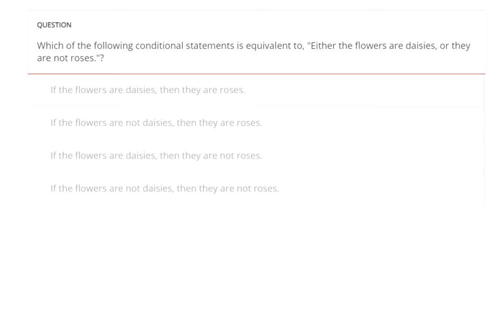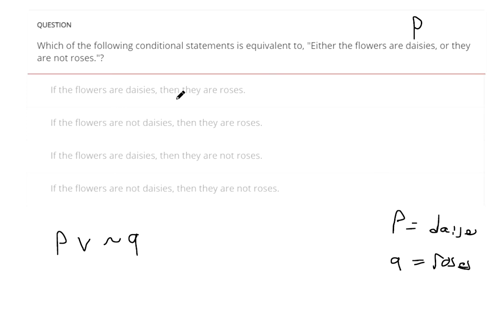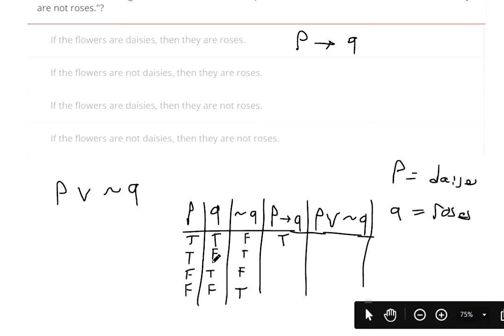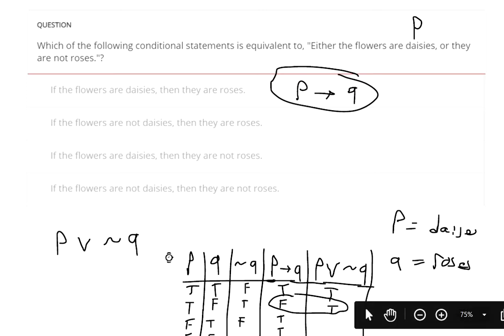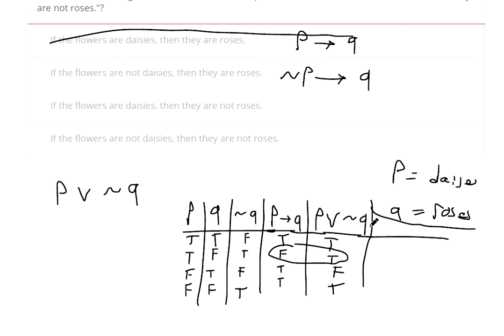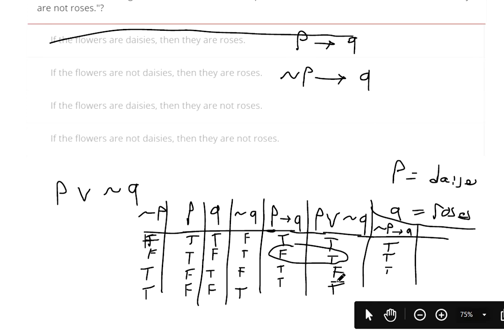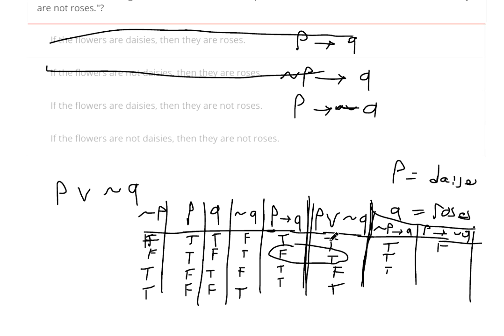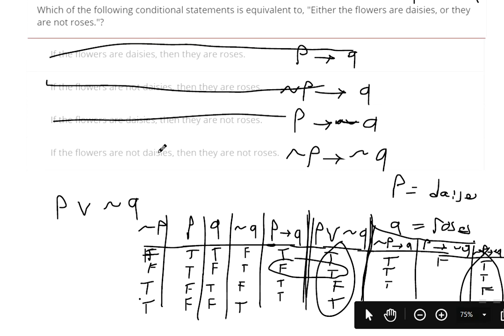Convert a disjunction into an equivalent conditional statement 2